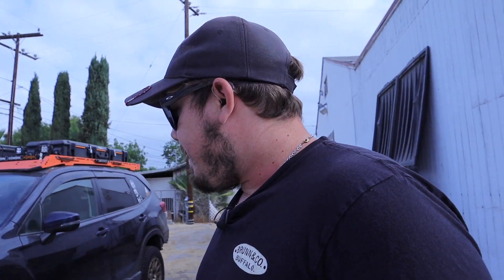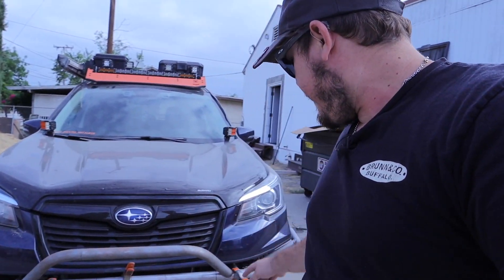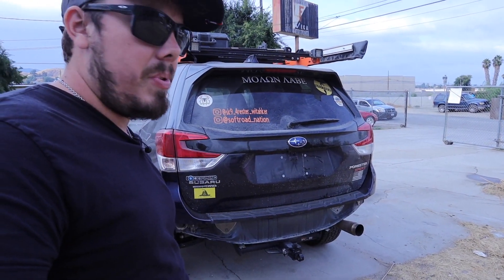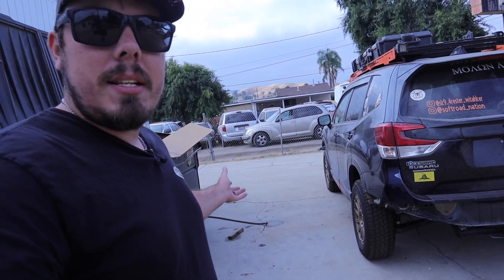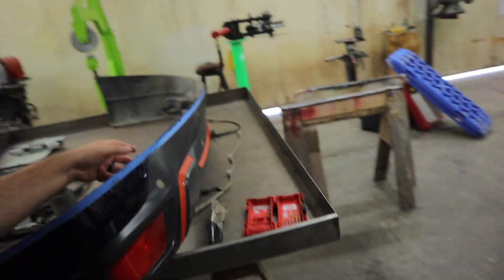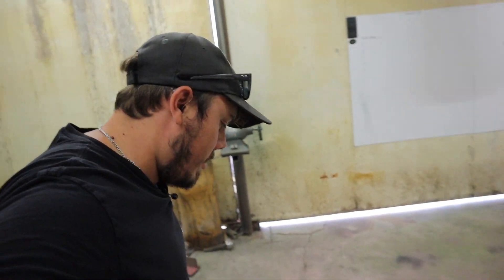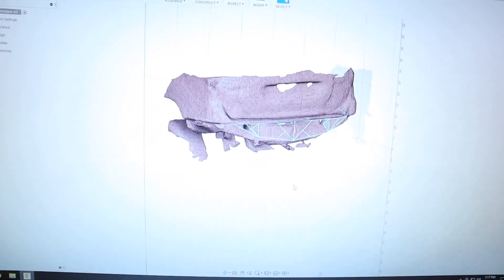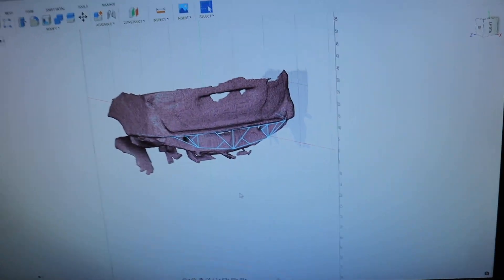We Can Start Bending Tubes !!!!!!